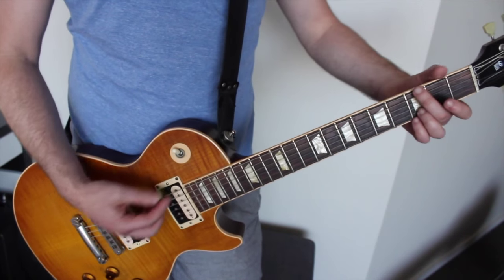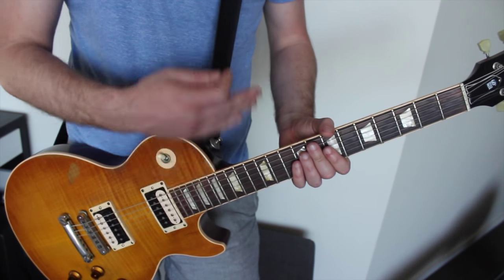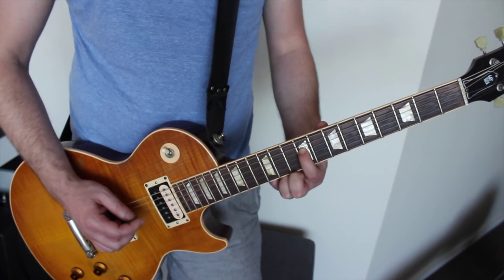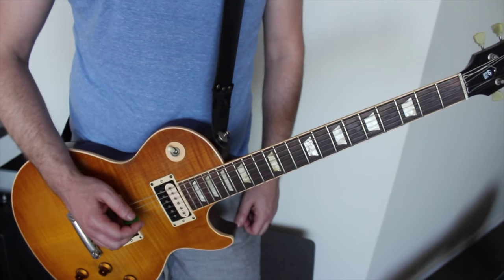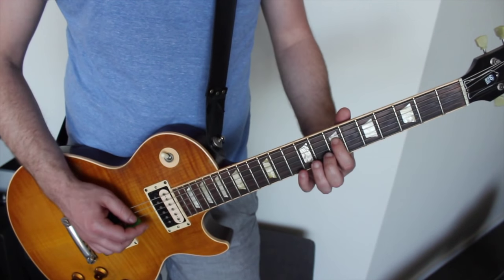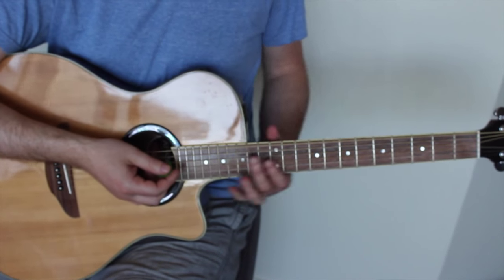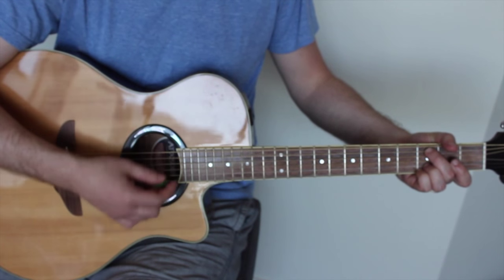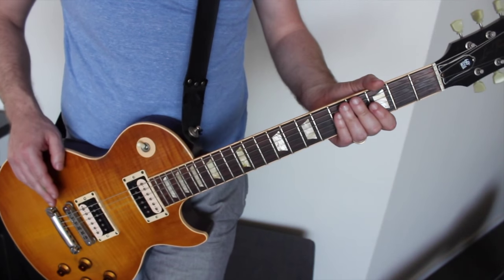Be Thou My Vision by Citizens and Saints - How to play on Guitar, tutorial, lesson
We are going over both the Electric and Acoustic guitar parts for the song Be Thou My Vision by Citizens and Saints.